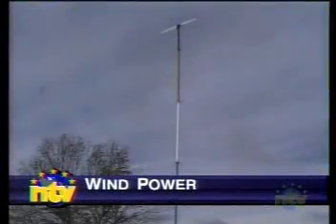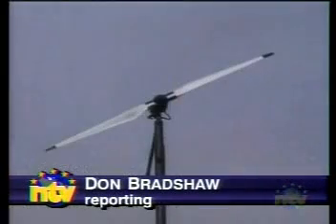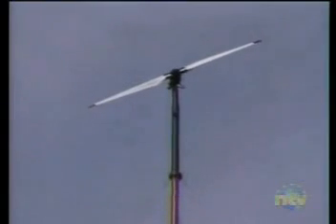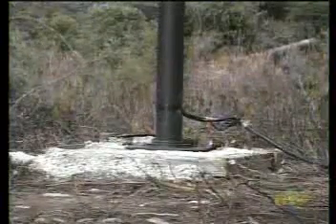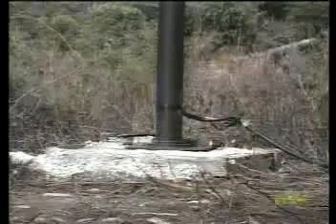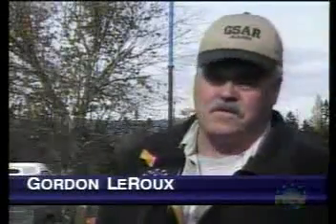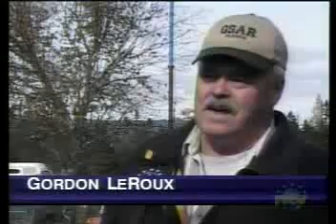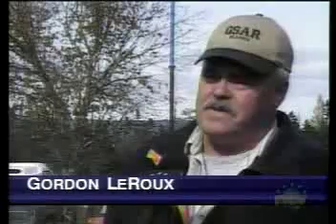Gordon Leroux Powers His Home With Wind Energy (1) - NTV News October 2005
This story aired October 30, 2005, just after the installation of a 3 kilowatt wind turbine a